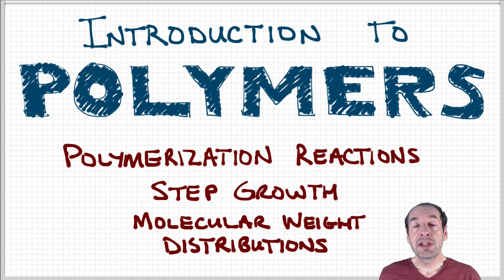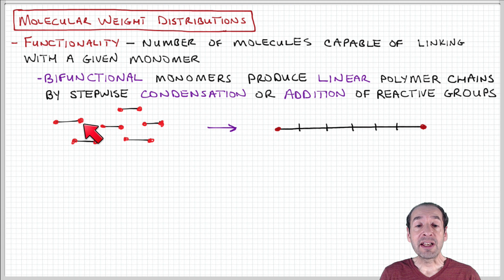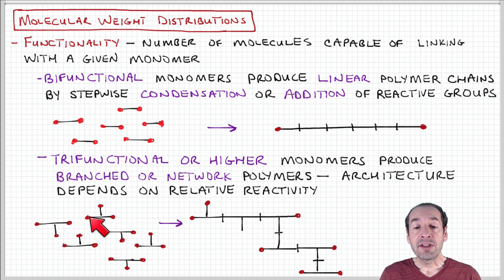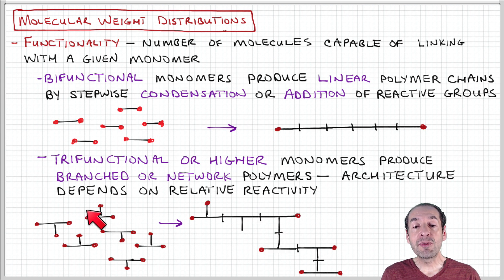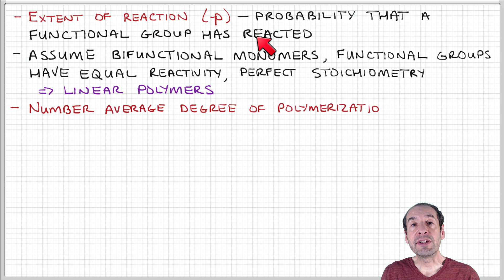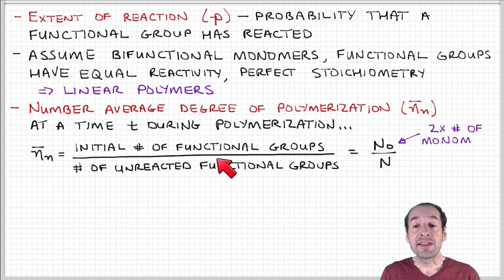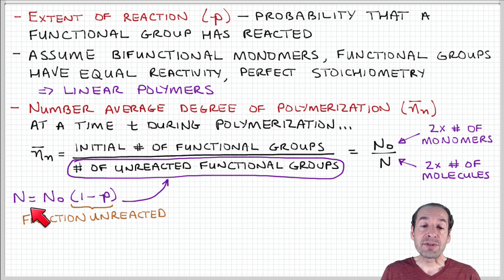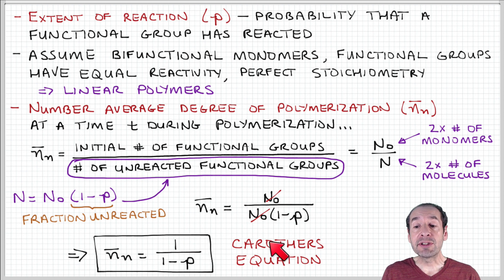Introduction to Polymers - Lecture 5.4 - Step growth molecular weight, part 1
Degree of polymerization and Carothers equation, part 1.